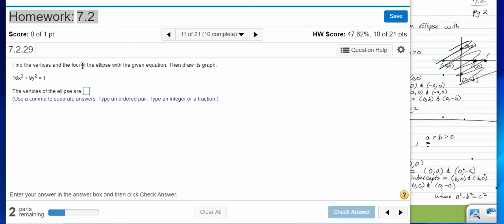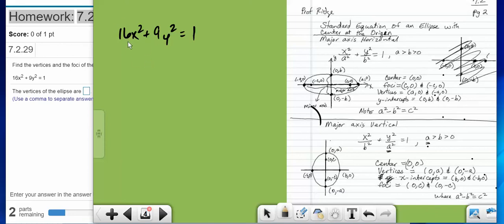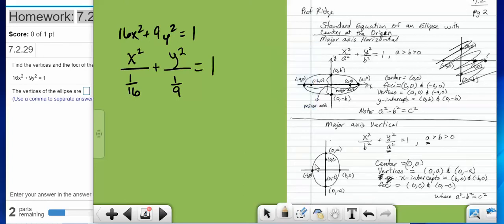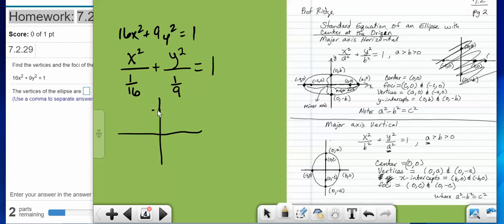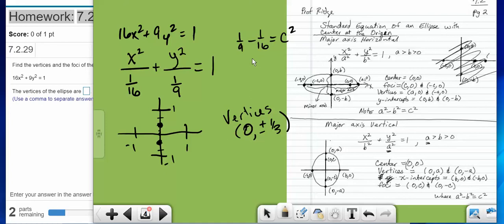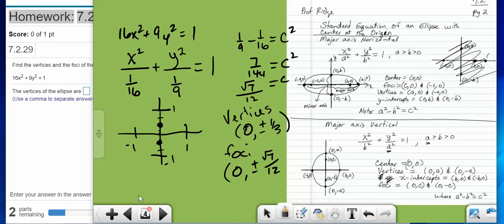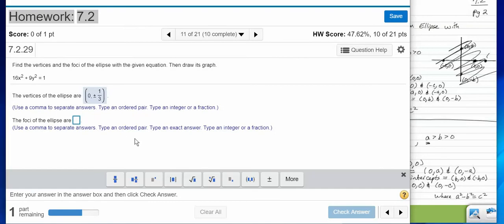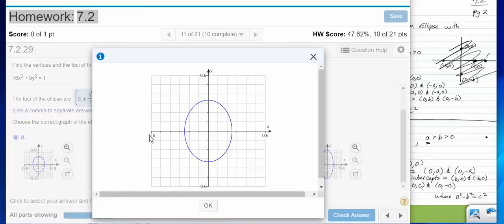HW 7 2 29